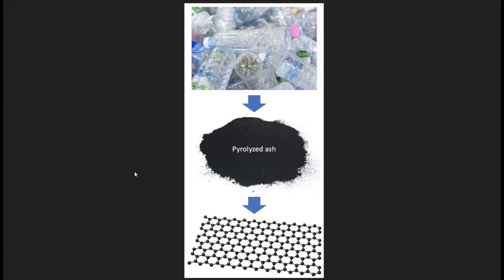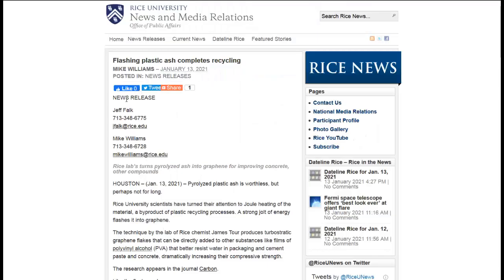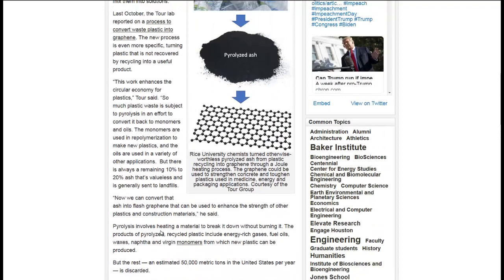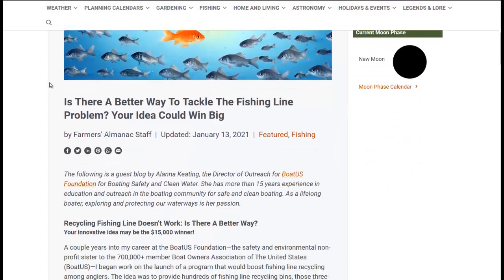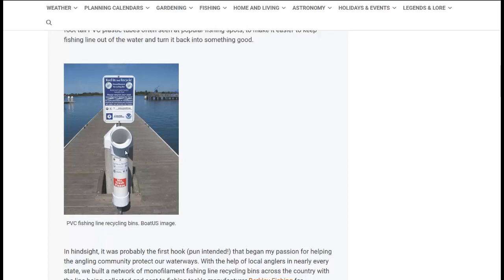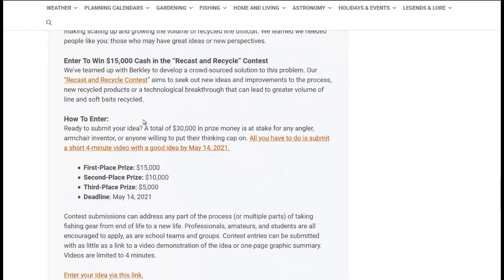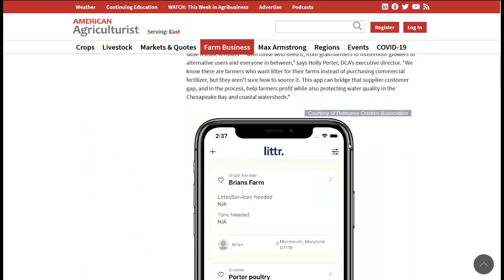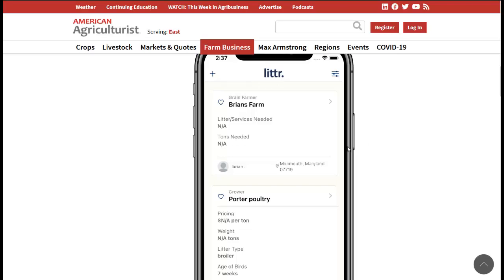Turning Plastic Ash Into Graphene, Fishing Line Recycling Contest, Uses For Chicken Waste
Researchers at Rice university have found a way to help make plastic recycling more profitable by turning the leftover ash into graphene using a flash of electric energy.

Berkley and Farmer's Almanac have started a contest to find a better way to help fishermen recycle their soft tackle and fishing line. There is a $15,000 cash prize and $10k Cash second place prize.

A new app helps farmer's find chicken manure/bedding litter they can use to fertilize their crops.